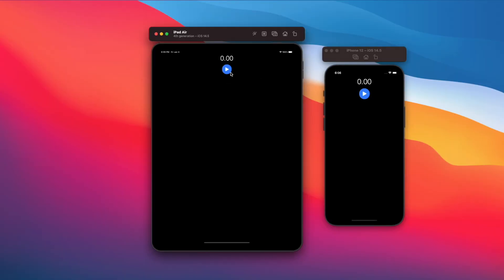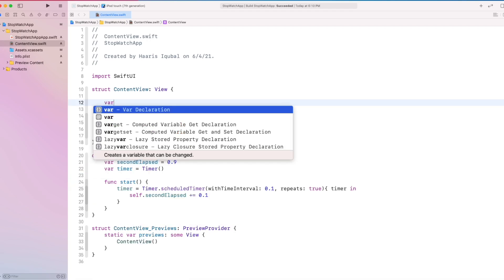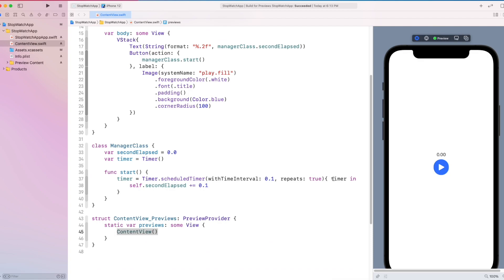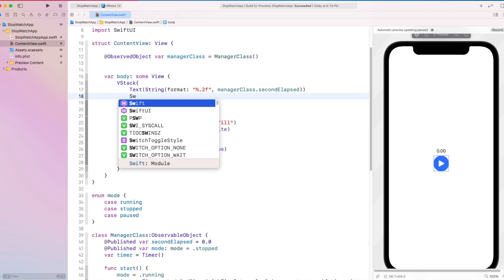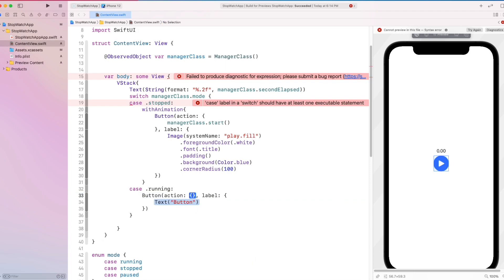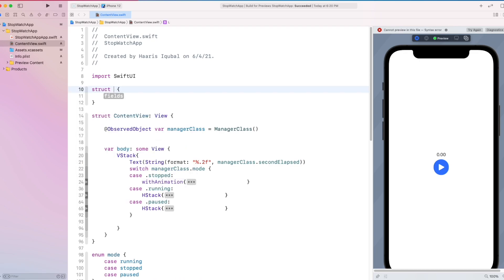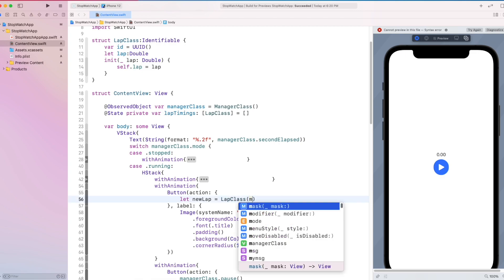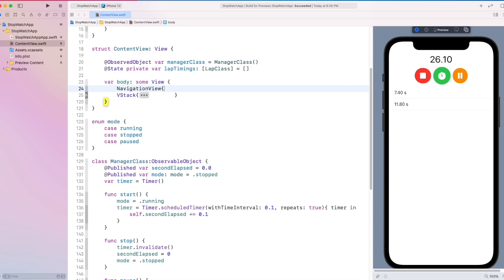Build a Stopwatch app with SwiftUI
Create a simple Stopwatch app using SwiftUI and Swift Timer API.

In this video we gonna create a Stopwatch App using SwiftUI in this app we create Start, Stop, Pause Modes, along with this we'll create a Lap Section to measure lap timing.

Timeline
Intro (00:00)
Creating Xcode Project (00:27)